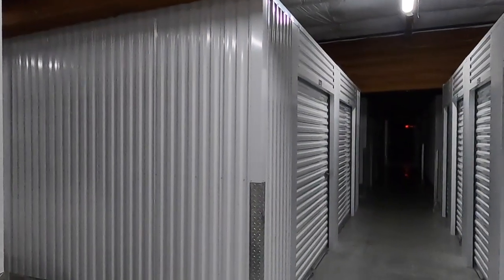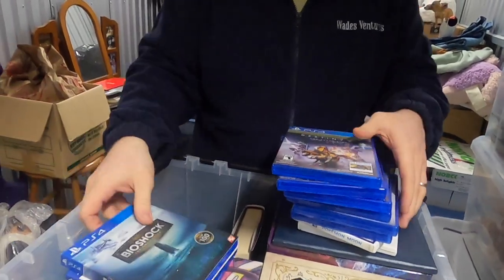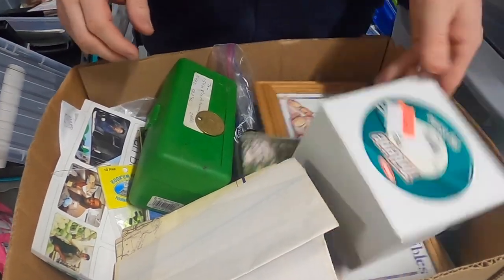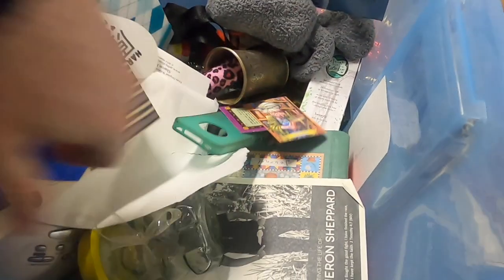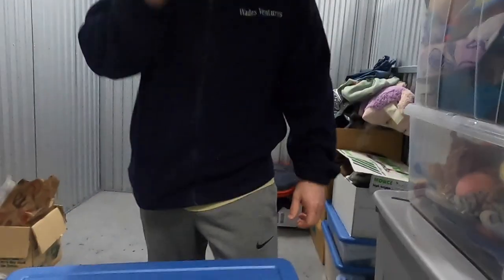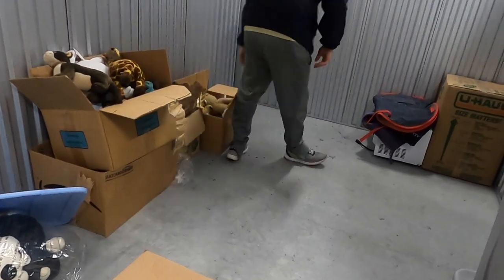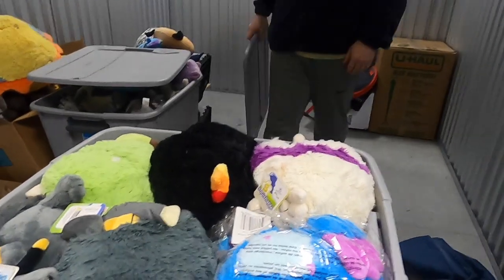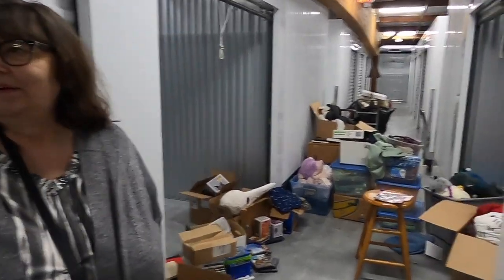I Found 1,000+ VINTAGE Pokemon Cards Years 1999! Abandoned Storage Unit Finds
eBay Store